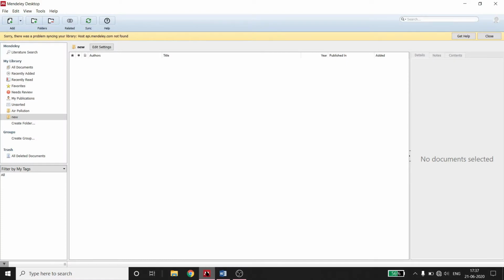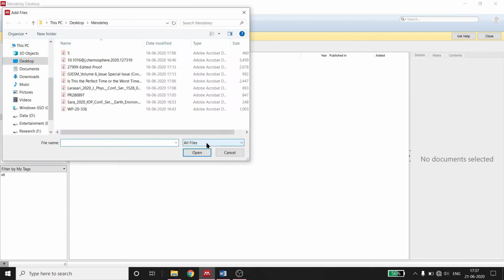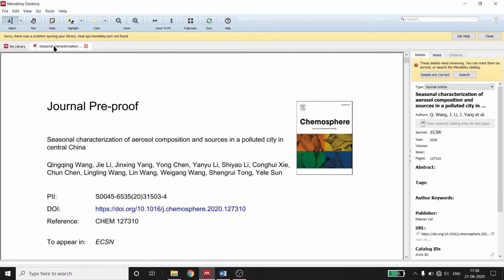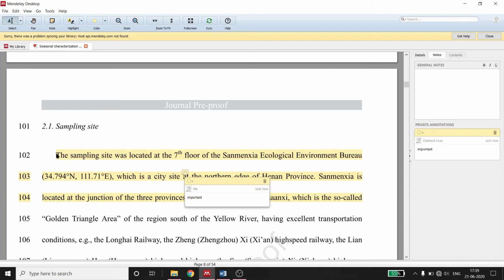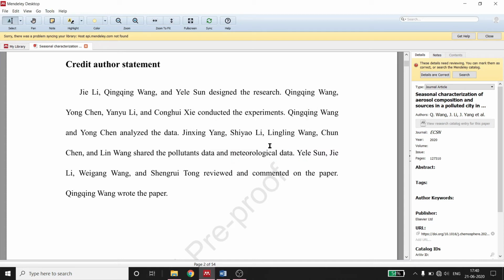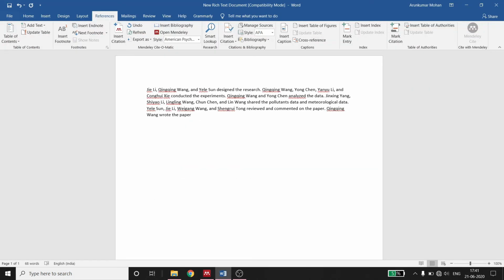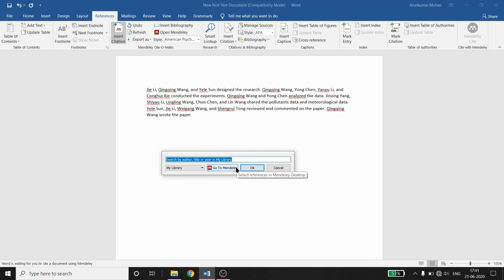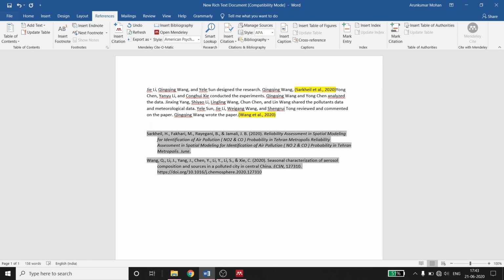How to use Mendeley Desktop and MS Word Plugin to insert Citation and Bibliography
Mendeley is a desktop and network application offered by Elsevier for managing and administering research articles, exploring research data, and co-operating online.

It consolidates Mendeley Desktop, a PDF, and a reference management application with Mendeley Web, an online social interface for researchers.

This video will help you to use Mendeley Desktop and MS word Plugin to manage your references and citations by takes you through the step by step process from importing PDFs to quote in word.

I have a few more videos coming up on Reference manager topics that you may find useful. Don't forget to put your questions in the comment section.

To know more about the installation and handling of reference manager software follow the

You can download All new Mendeley Desktop software in the following